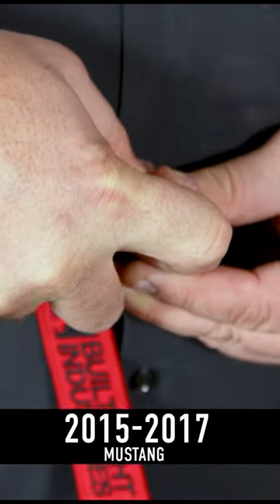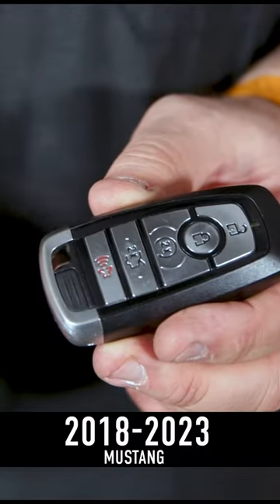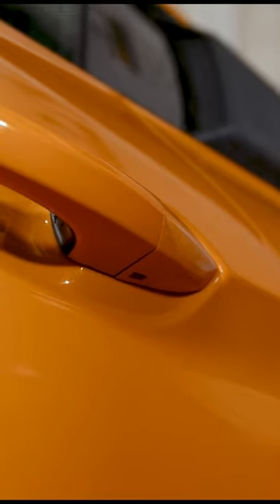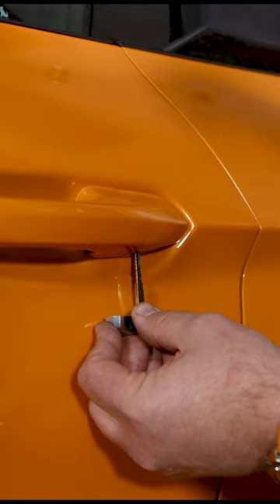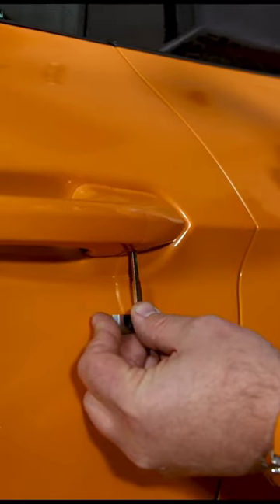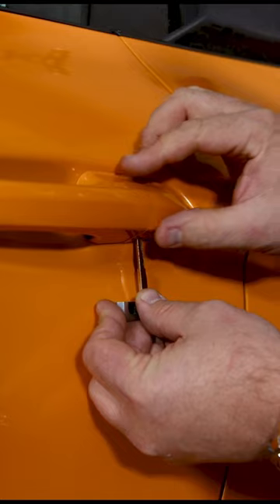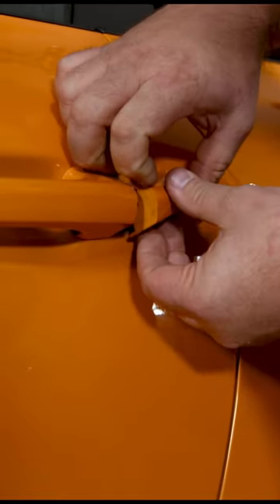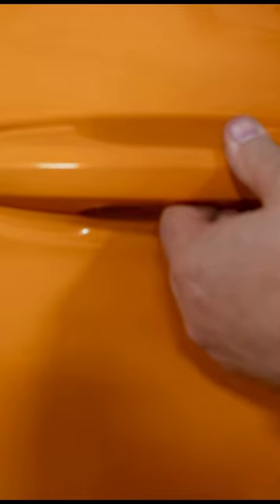Dead Battery Locking You Out Of Your S550 Mustang?? Here is how to get in!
Keyless entry doesn't do much good with a dead battery, this video shows you how to get into your S550 Mustang the old school way, with a key!

The tools you need to work on your Mustang!